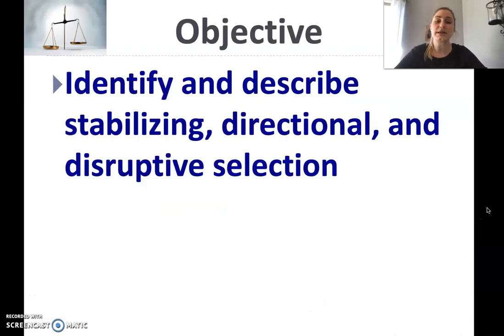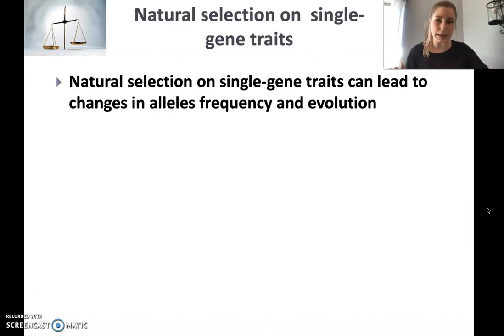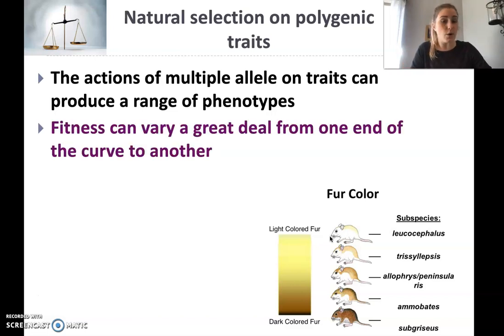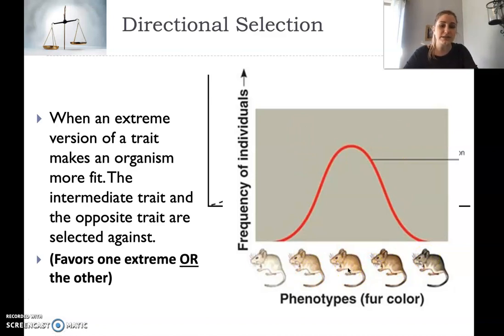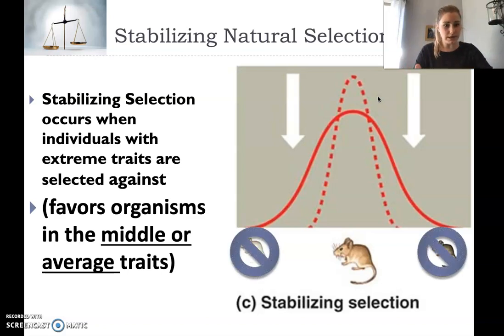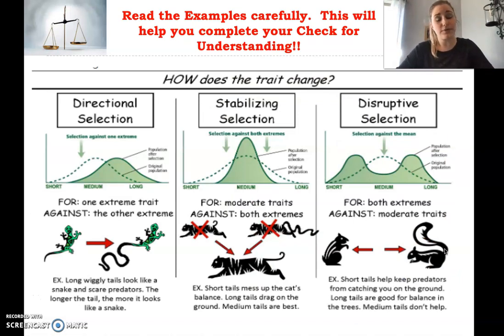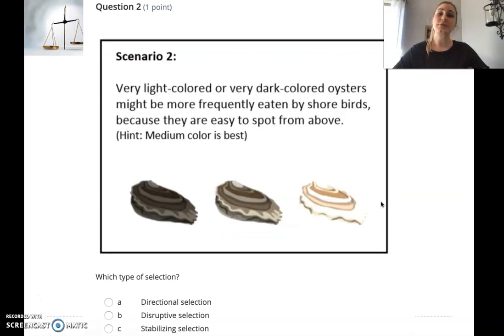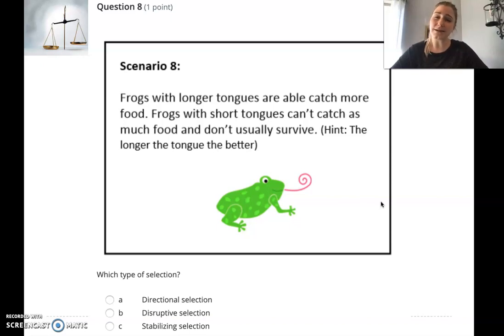Evolution Graphs Lecture and Problems